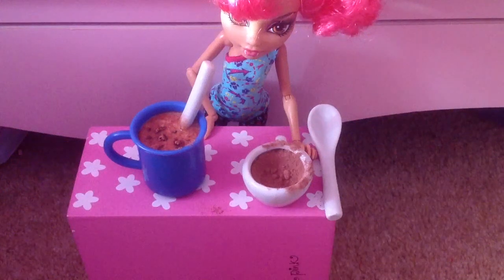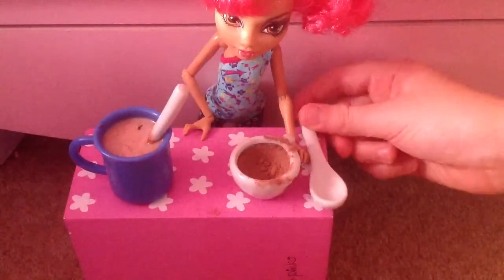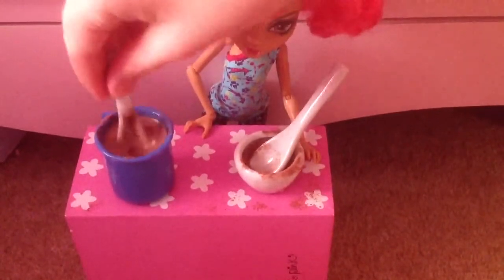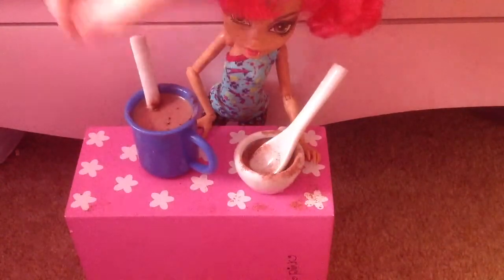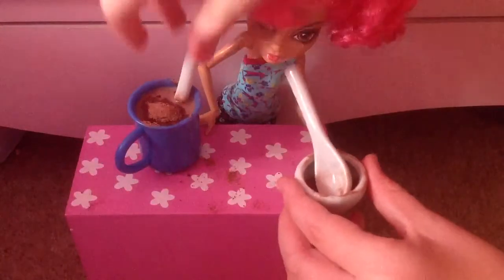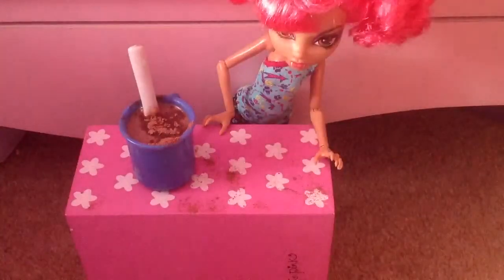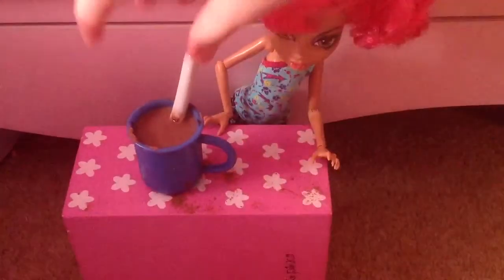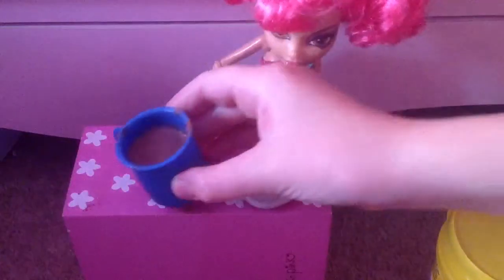Monster high cooking show